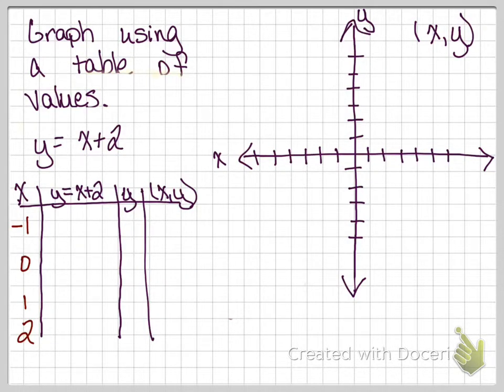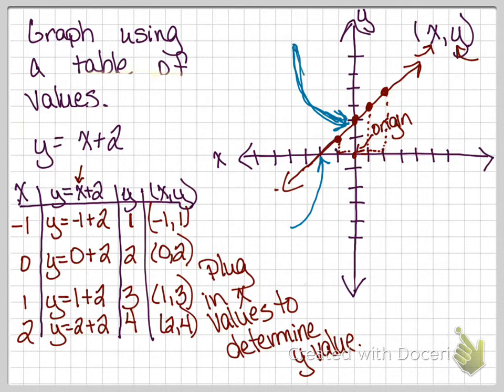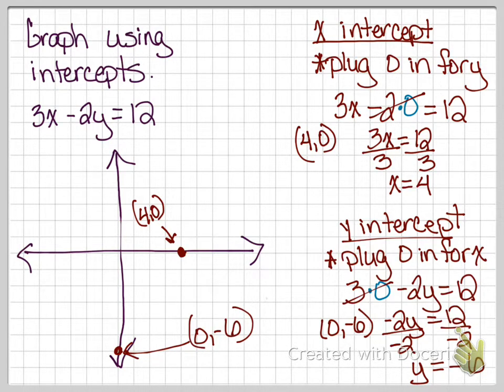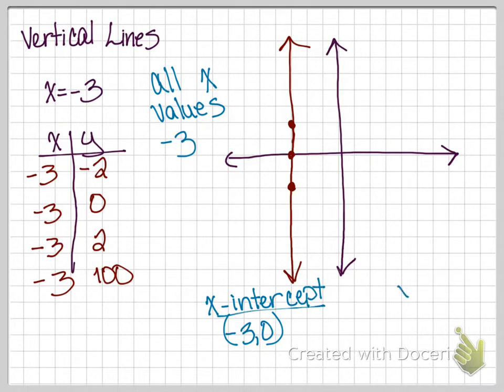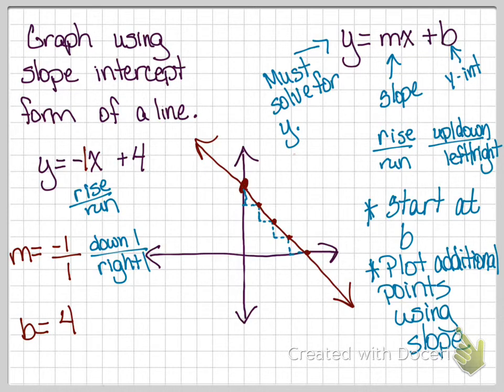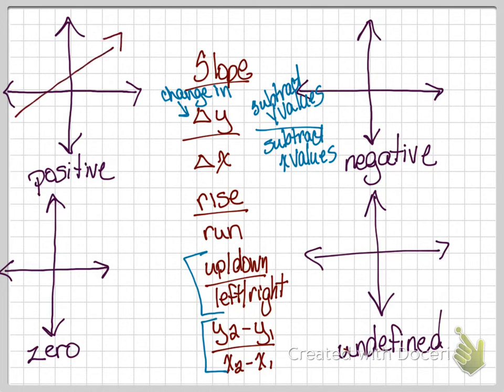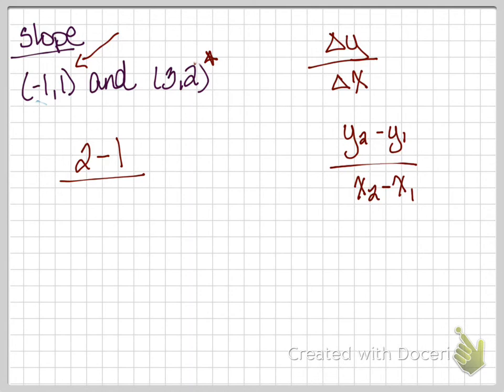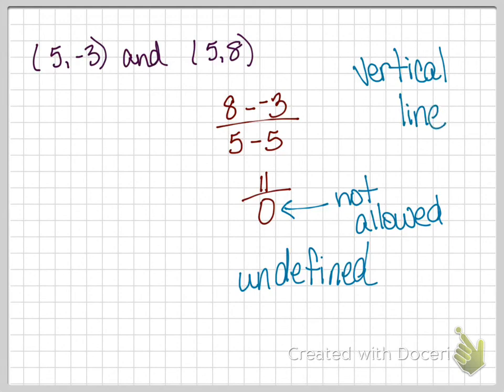math 131 ch 7 lines